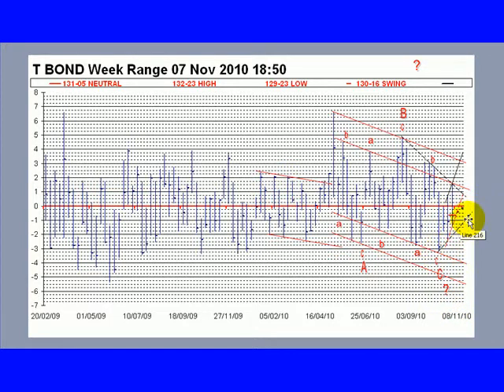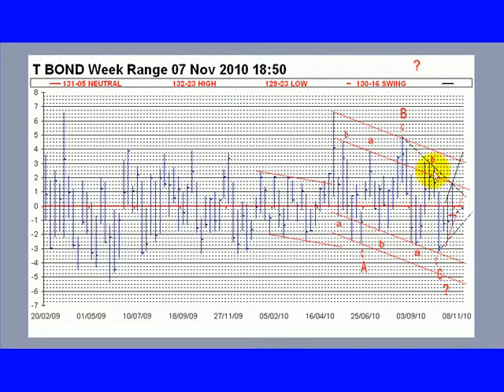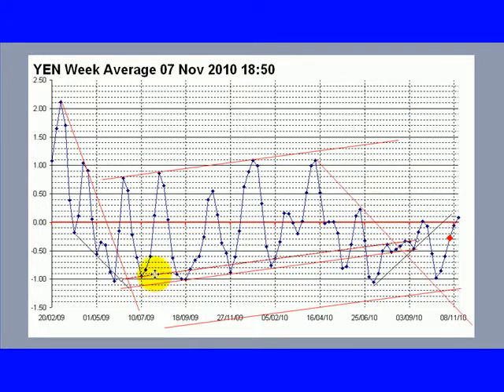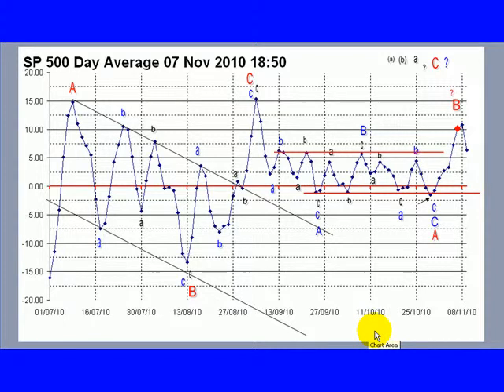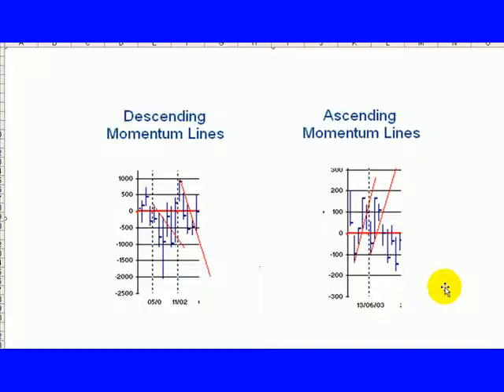Tutorial 2C Momentum Lines.avi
Trading momentum lines using marketmomentums unique analytical trading system